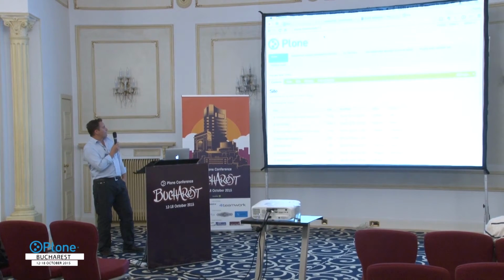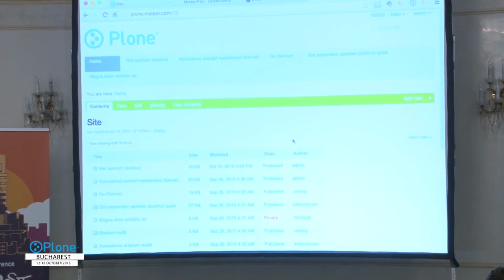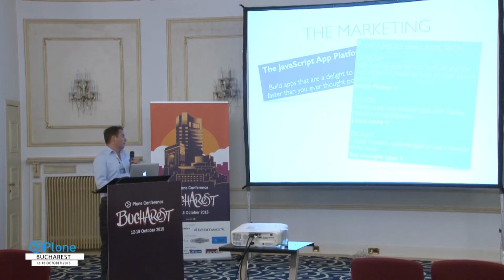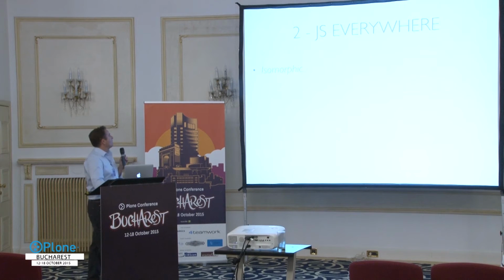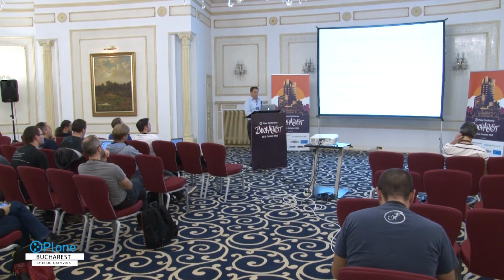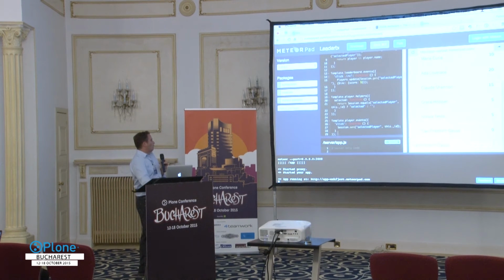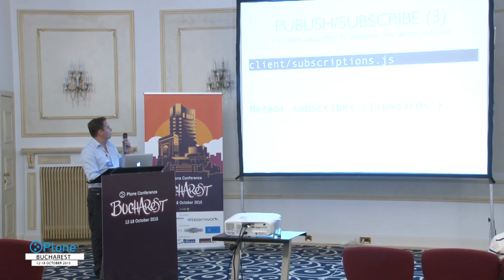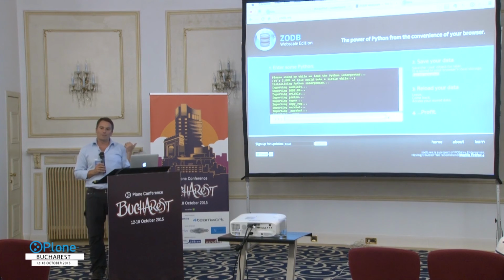Fulvio Casali Full Stack Reactivity What is it and what would Plone FSR look like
I want to demo a Plone-lookalike I implemented in Meteor, and illustrate a full-stack reactive architecture, and how some of these ideas might be implemented in the Plone stack to create a new UX and developer story.